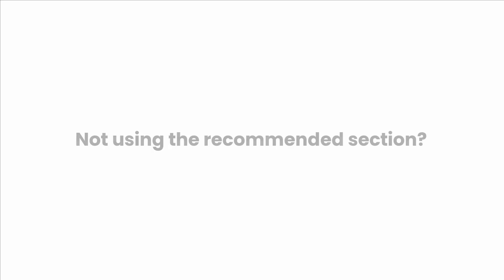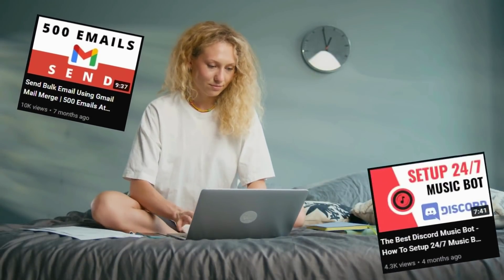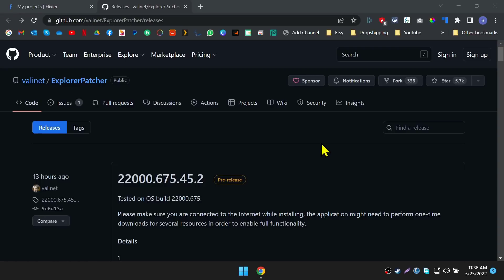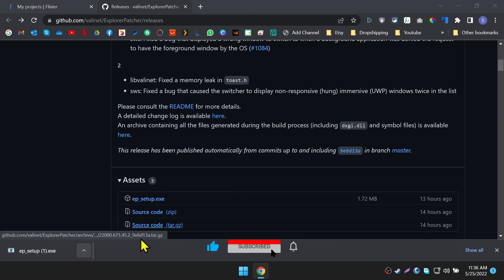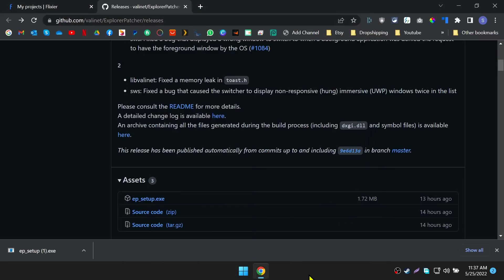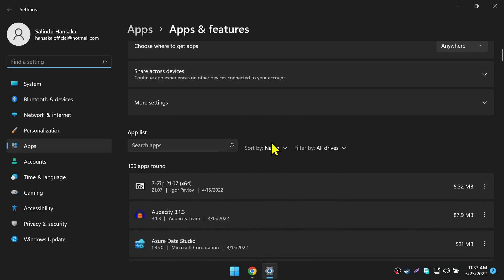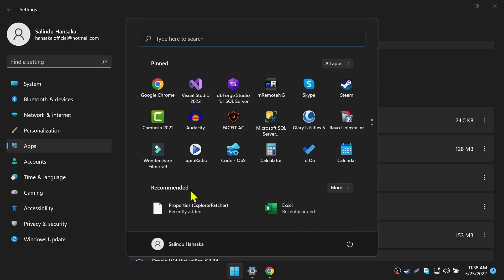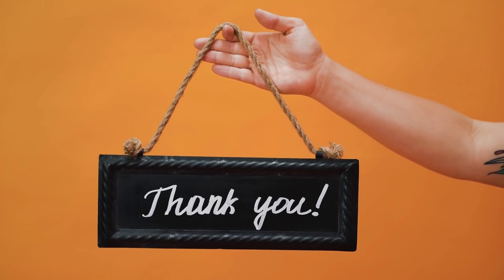Windows 11 - Remove Recommended Section from Windows 11 Start Menu with Explorer Patcher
Hi everyone, you don't like the recommended section on windows 11? I thought that too, that's why I search for a solution. I found the solution, in this video, I'm going to show you how to remove the recommended section from windows 11 computer with explorer patcher. Your recommended section will be disabled and removed completely.